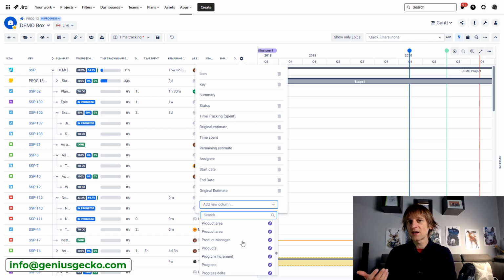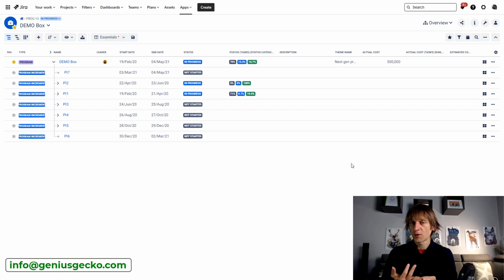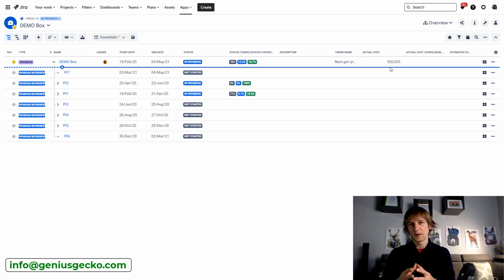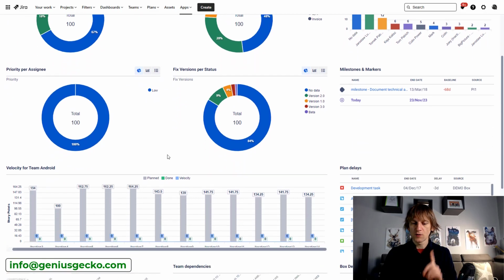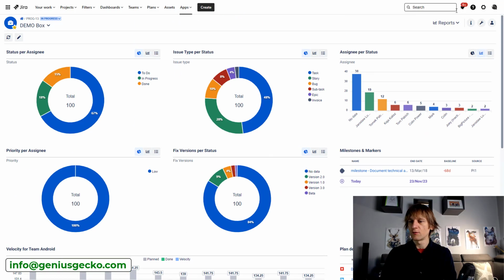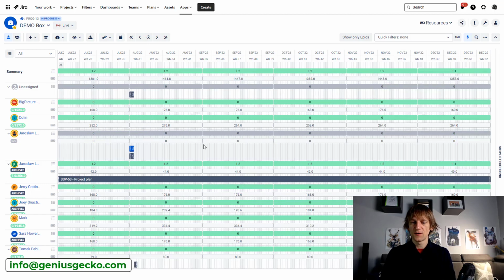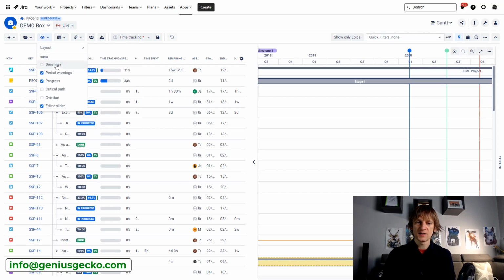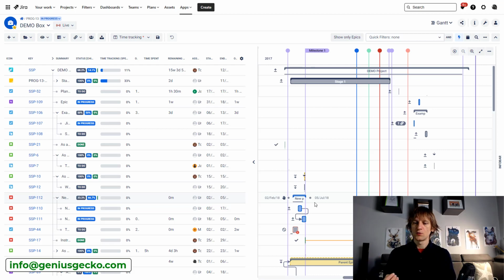5 features that BigPicture doesn't have. Should you worry?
In this video I'm listing 5 things that you will not find in BigPicture. Some of them have good workarounds, some don't, so it's important to be aware of what you can and can not do with the tool. Enjoy! :)